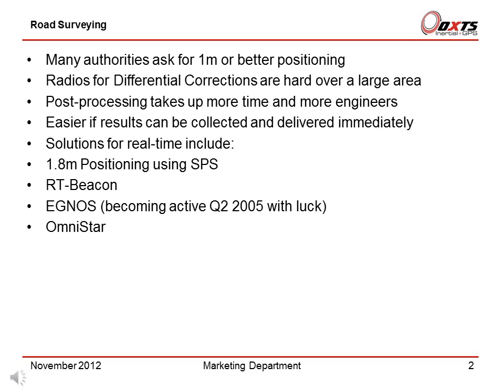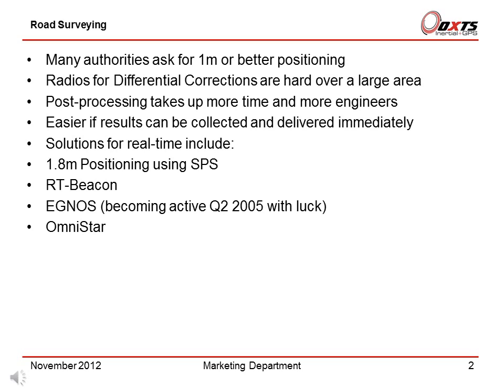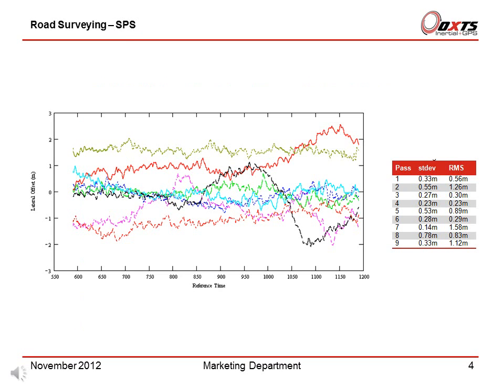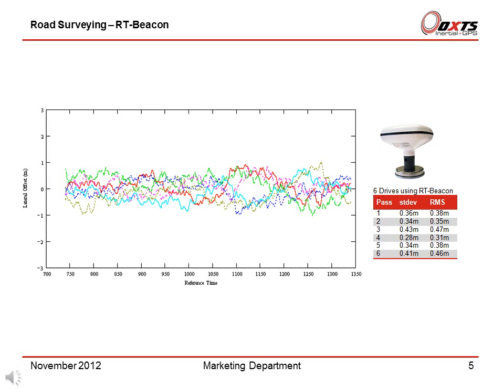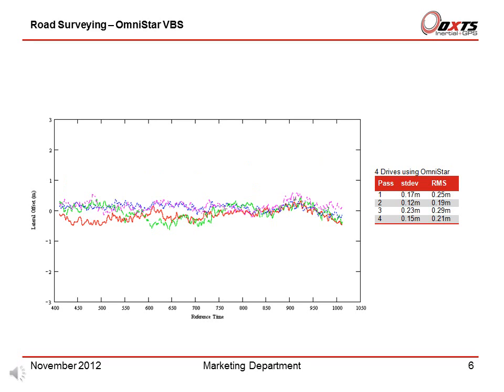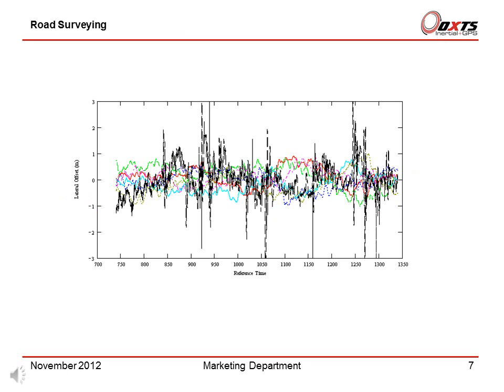RT - Application -- Road Surveying